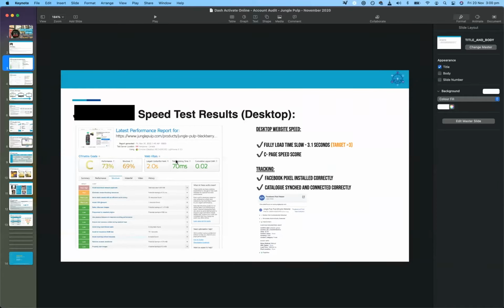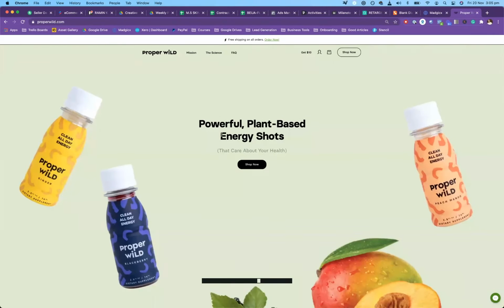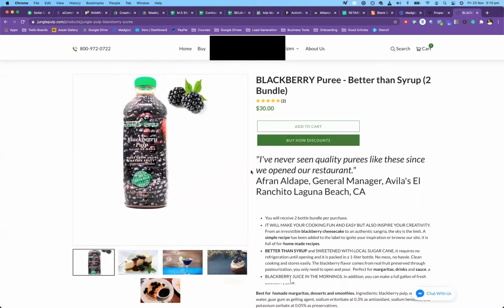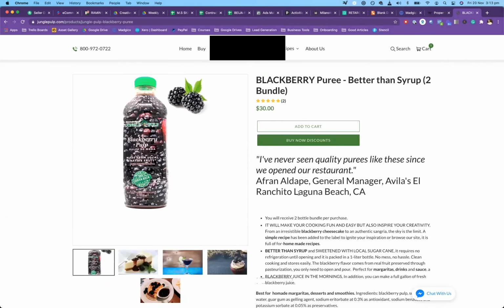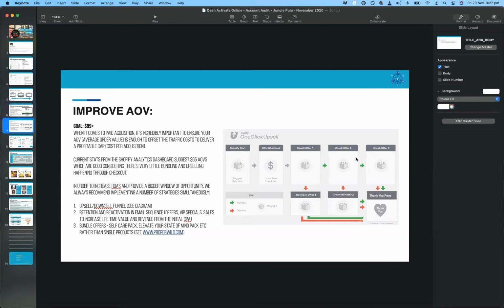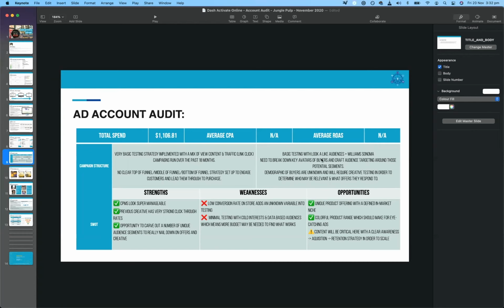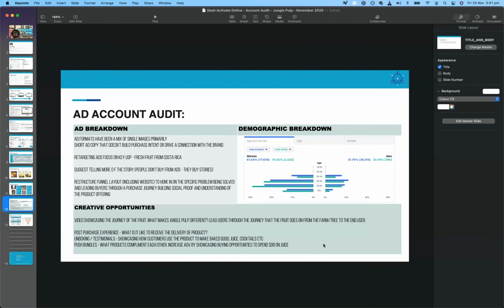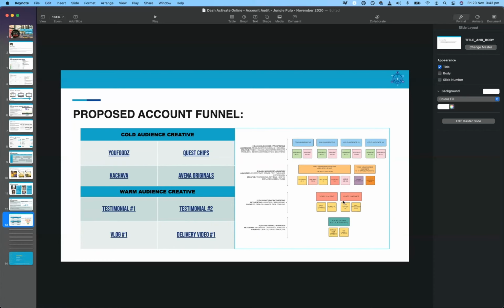🔎 How To Do An Account Audit for KILLER FB Ads 💥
Get ready to take notes! 📝 We're walking through a niche food brand's account audit to share some major insight you can take for your own eCommerce site and Facebook Ad strategy today.

Learn the strategy behind :
🔑 Planning your website content to convert customers.
🔑 Creative that works to capture your audience.
🔑 Funnel level targeting...and MORE.